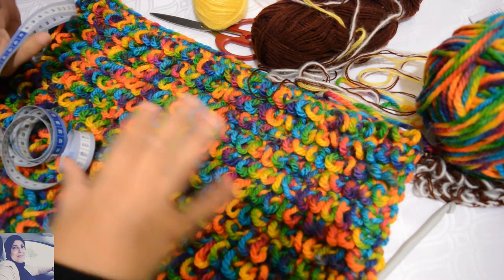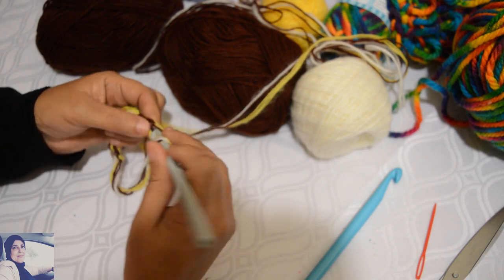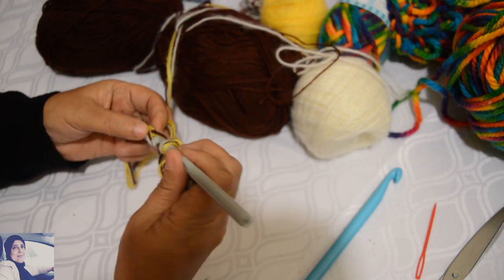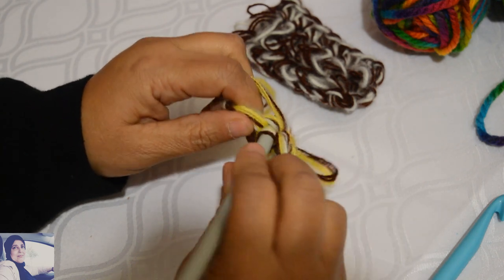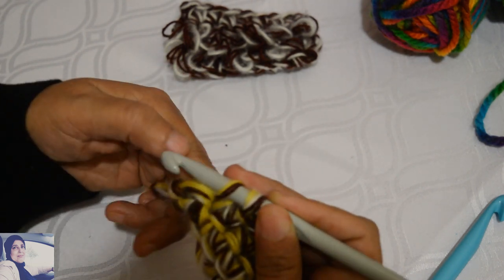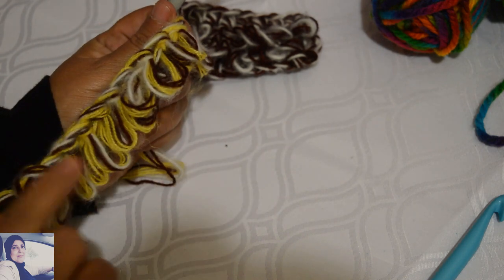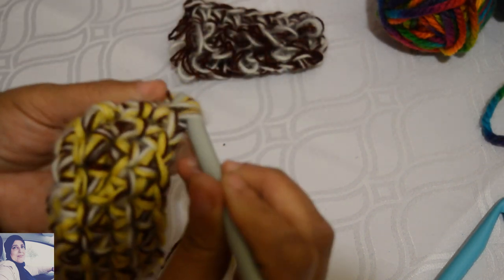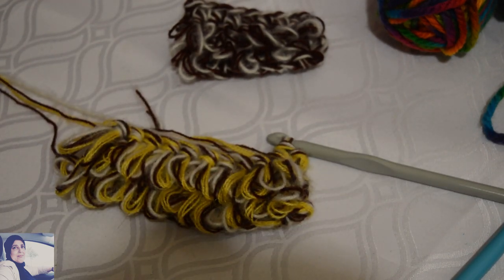Tapis au crochet avec des restes de laine ❤❤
Bonjour,  dans cette vidéo je partage avec vous le point boucle utilisé pour faire un tapis de salle de bain ou autre surtout que je l'ai fait avec un fil à plusieurs couleurs avec les boucles ça donne vraiment un aspect tapis. j'espère que vous allez sentir la même joie que moi le réalisant. c'est très facile à faire donc à la portée des débutantes si vous savez faire une maille serrée.